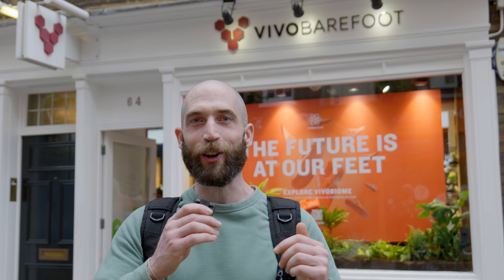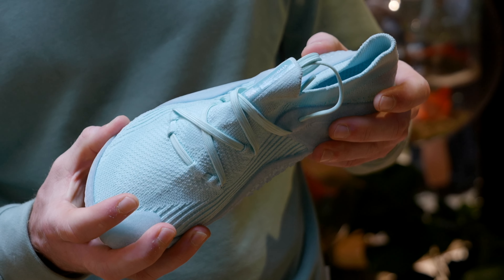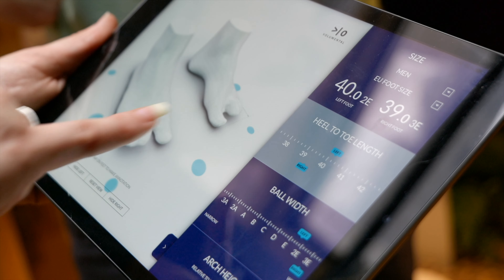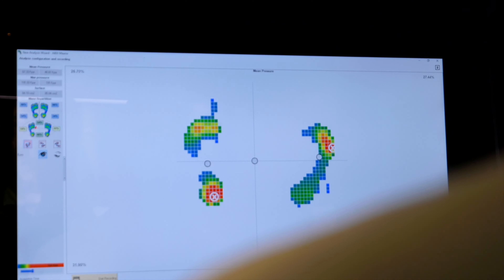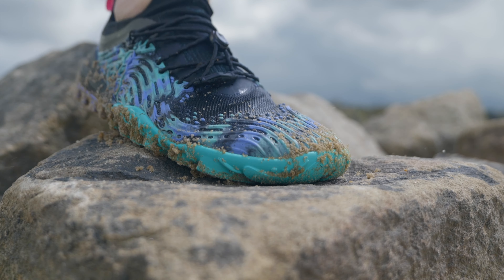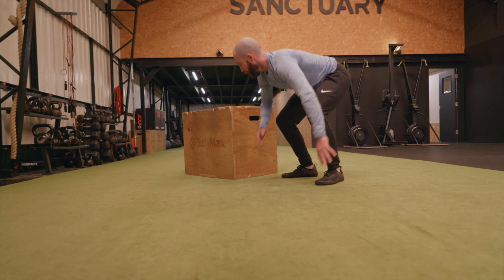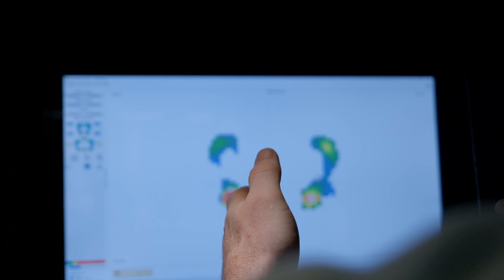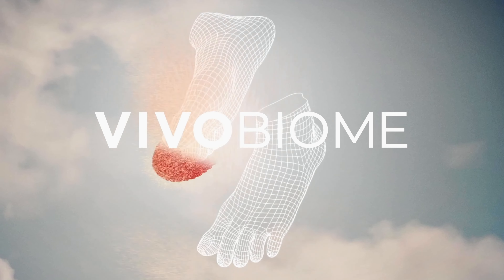Getting 3D Scanned for custom shoes | Vivobarefoot VivoBiome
🍁 Canada OBJ10
_Please DO NOT share on forums or saving sites_

VivoBiome is a radical new system and potential future of footwear manufacture. Custom made and 3D printed shoes bespoke to your feet.

At time of publishing there is less than 24 hours left to be part of the Vivobiome Pioneer Programme.

Thanks to Becca instore for outstanding customer service 🙏🏻

0:00 Intro
0:45 Getting Scanned
1:42 Transitioning to Barefoot